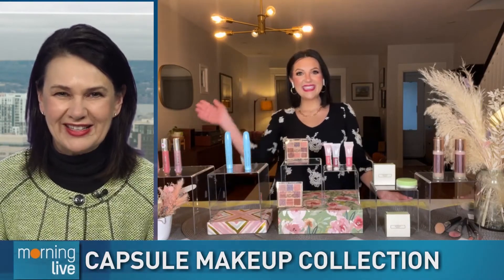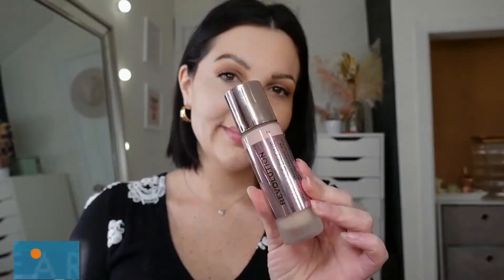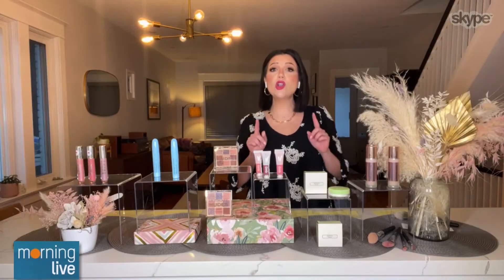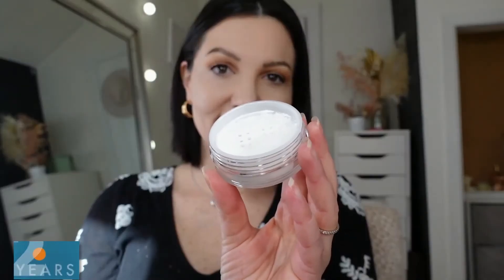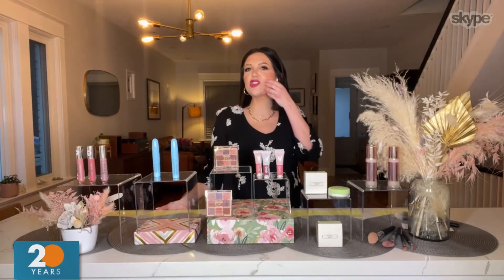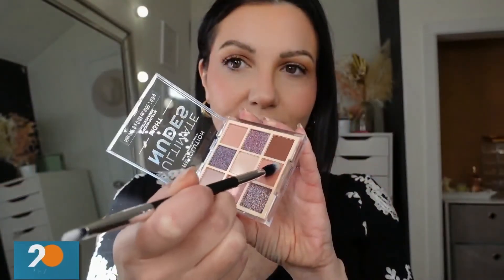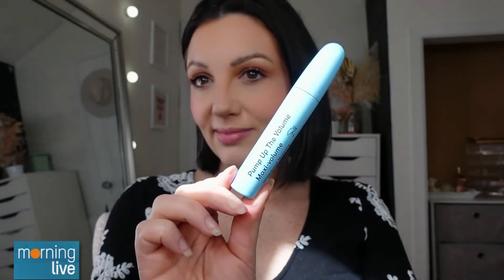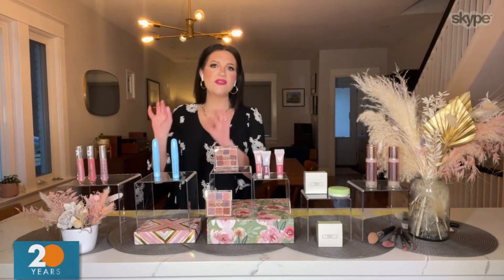5 essentials every girl needs in her makeup bag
Whether you're just starting to wear makeup, or starting over fresh, beauty expert Shira Ben showed us her favourite essentials.